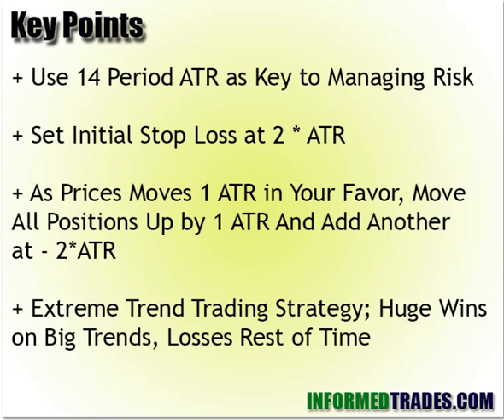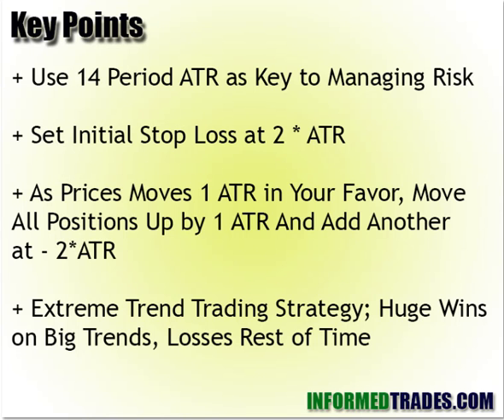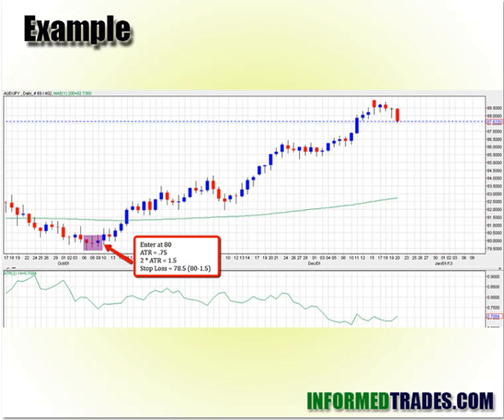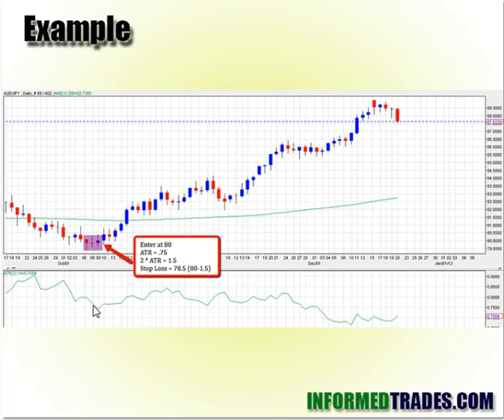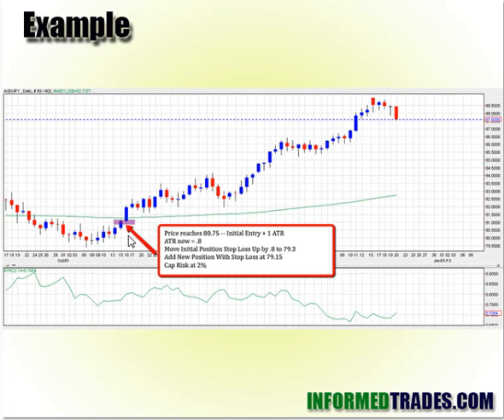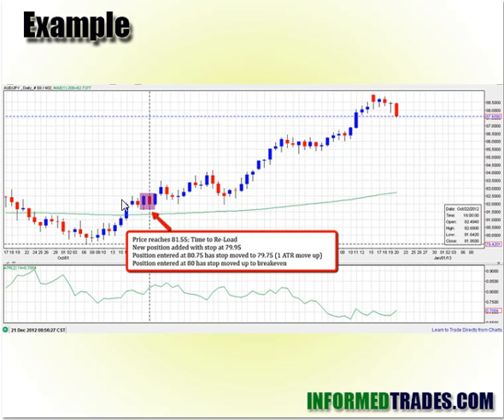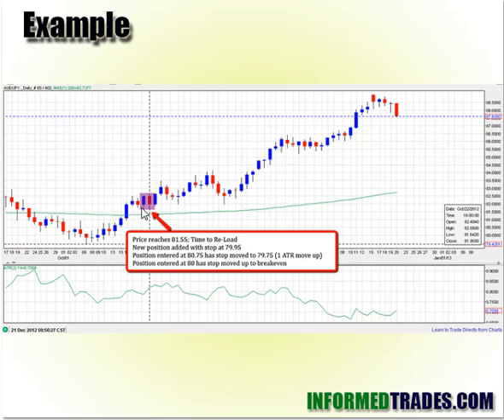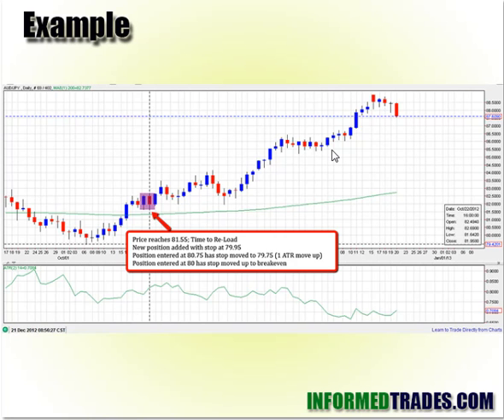Pyramiding the Turtle Way: Using ATR To Scale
Purchase the book

The basic concept is as follows:

1. Place your stop loss 2 ATRs away from your entry
2. As price moves 1 ATR in your favor, move your initial position up by 1 ATR, and add a new position that is 2 ATRs away.
3. Repeat this until your stop losses get hit.

This strategy will do extremely well in strong trends with few pullbacks, but will not do well in other conditions. Being disciplined and taking every opportunity that qualifies is also paramount, as the strategy will have a low win rate and requires disciplined and timely stop loss management.